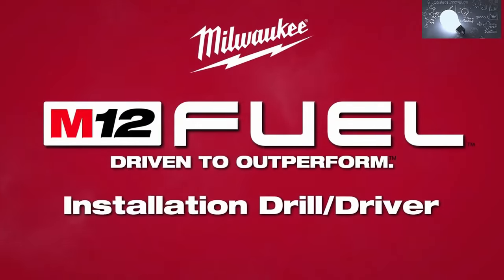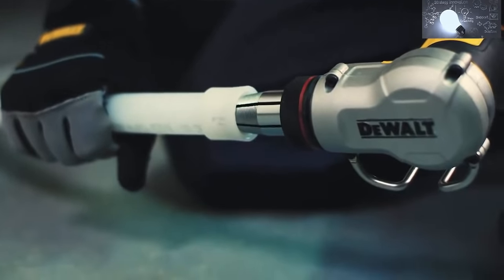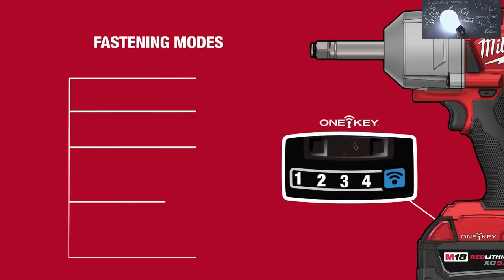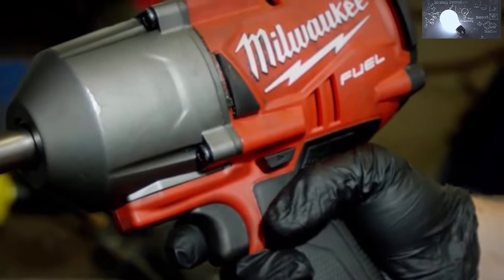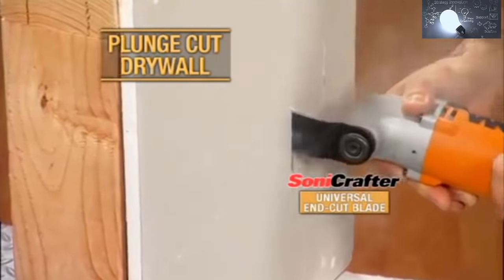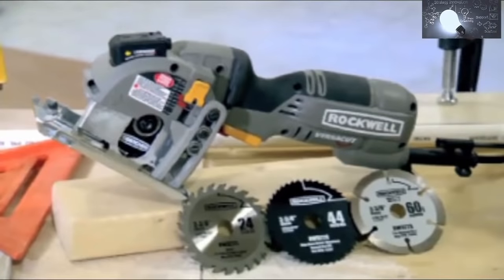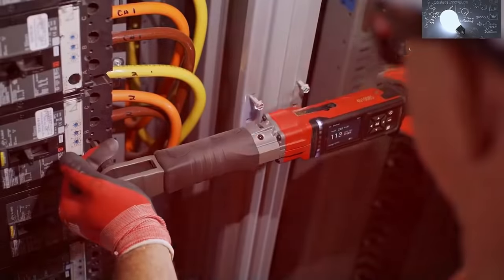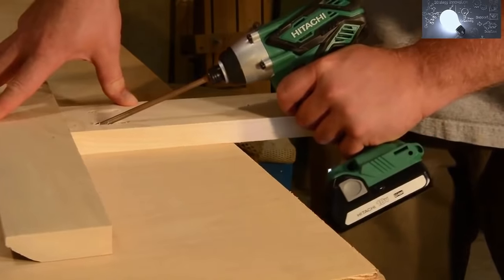10 AMAZING POWER TOOLS FOR HANDYMEN 2020 AMAZON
10 AMAZING POWER TOOLS FOR HANDYMEN 2020 AMAZON LINKS:1.Milwaukee TOOLS M12 FUEL™ Installation Drill/Driver
2.DEWALT DCE400D2 20V Max 1" Pex Expander Tool Kit
3.Bosch Bare-Tool PS60BN 12-Volt Max Lithium-Ion Pocket Reciprocating Saw with Exact-Fit L-BOXX Tool Insert Tray
4.Milwaukee® M18 FUEL™ ½” Ext. Anvil Controlled Torque Impact Wrench
5.WORX WX686L 2.5A Oscillating Tool
6.SKIL PWRCore 20 Brushless 20V 6-1/2 Inch Circular Saw,
7.Rockwell RK3441K 4-1/2” Compact Circular Saw,
8.WORX WX176L 20V Switchdriver 2-in-1 Cordless Drill and Driver
9.Milwaukee (MLW246620) Milwaukee M12 FUEL 1/2 in. Drive Digitial Torque Wrench
10.Hitachi WH18DGL 18-Volt 1/4-Inch Cordless Lithium Ion Impact Driver